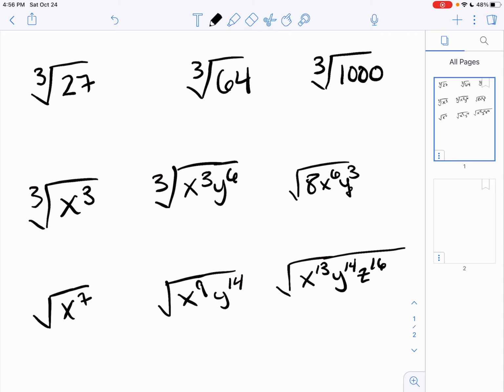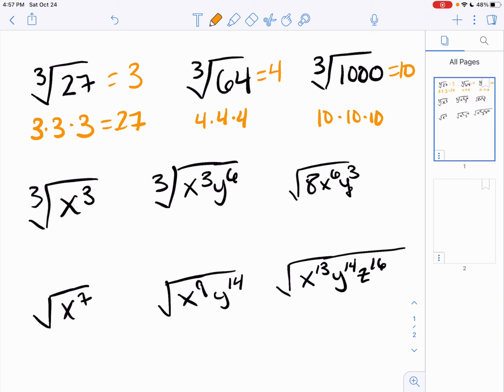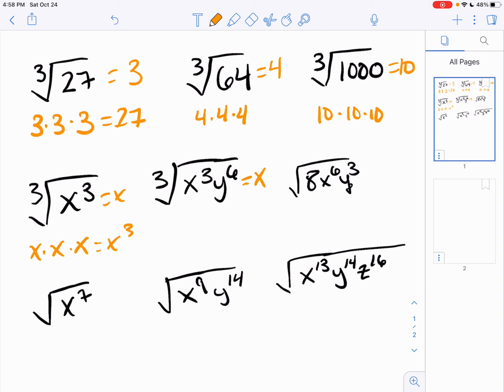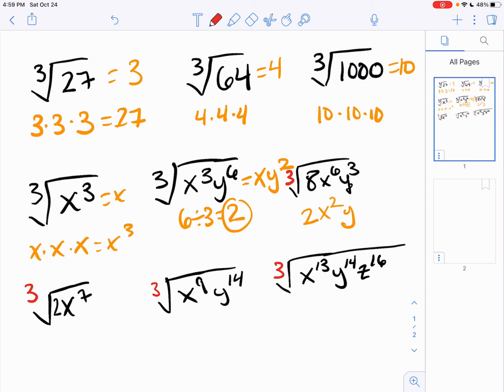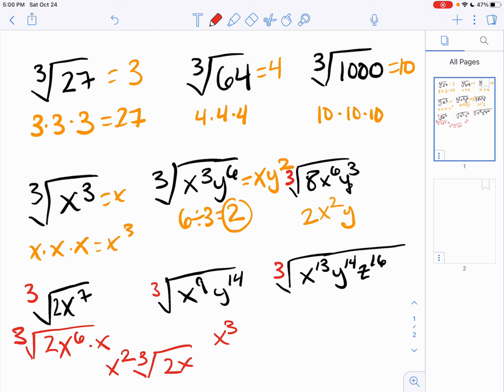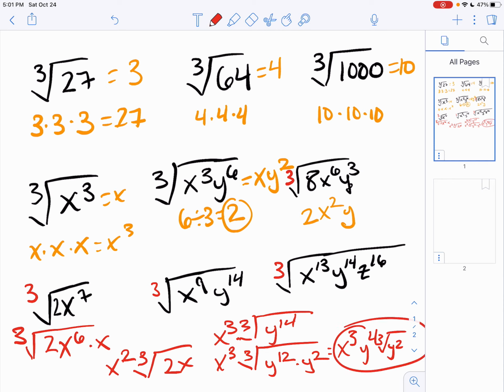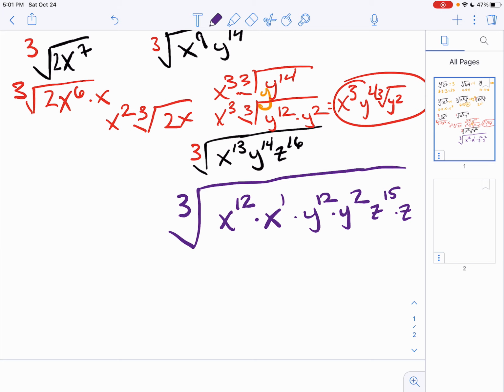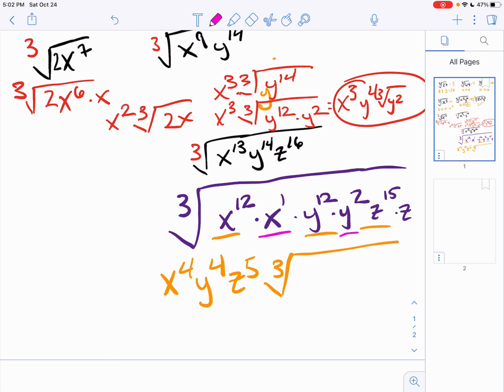Cubed Roots with Variables